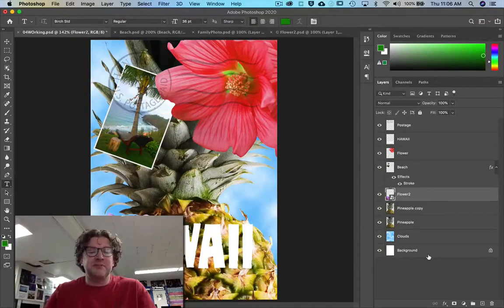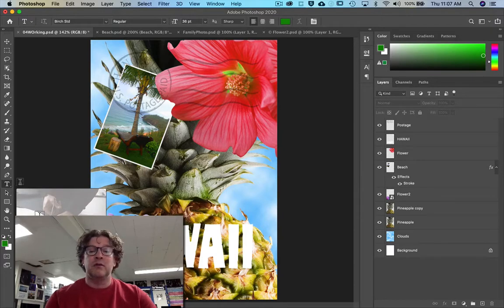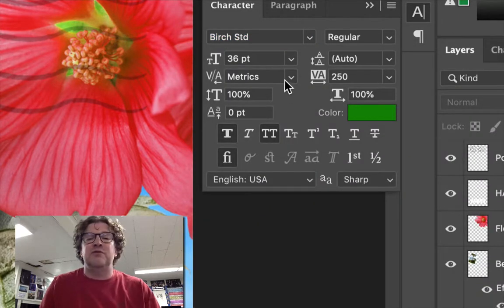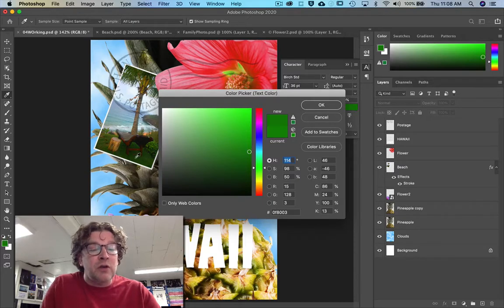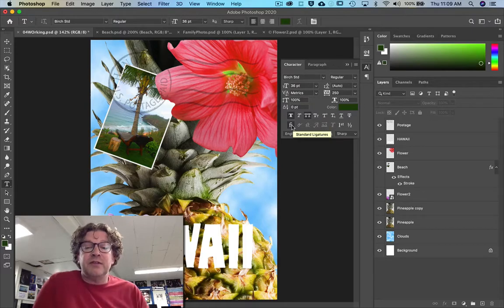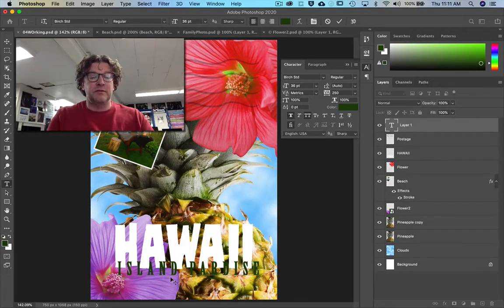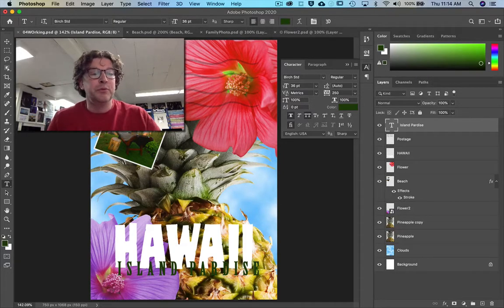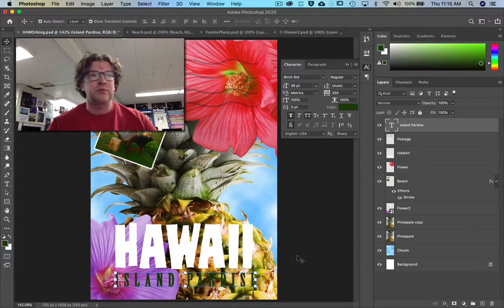Intro to Photoshop, Lesson 4, part 6 -Adding text